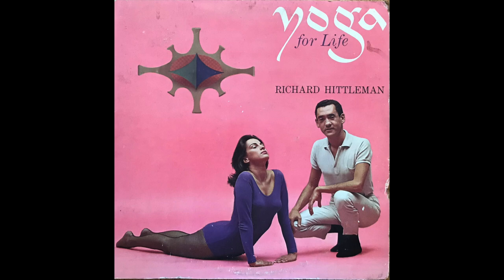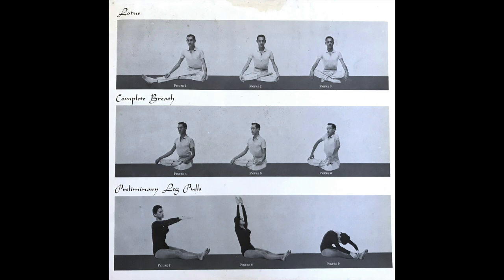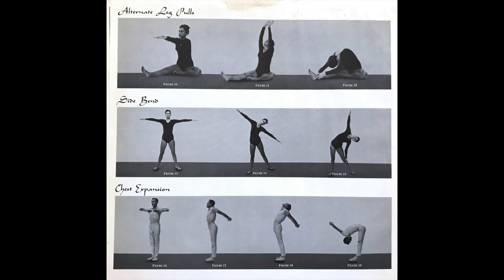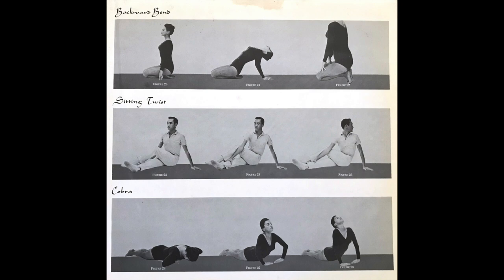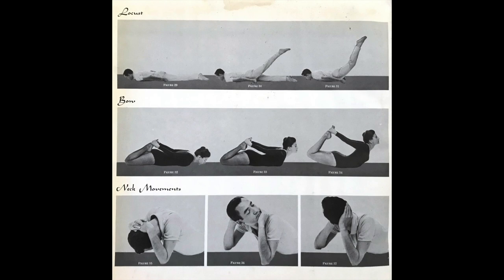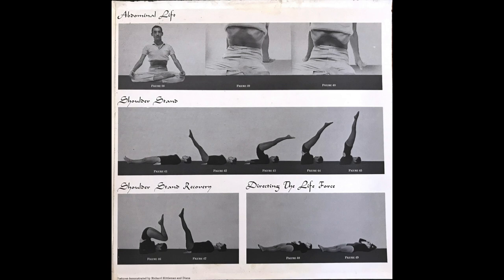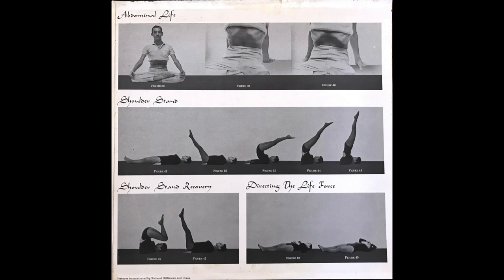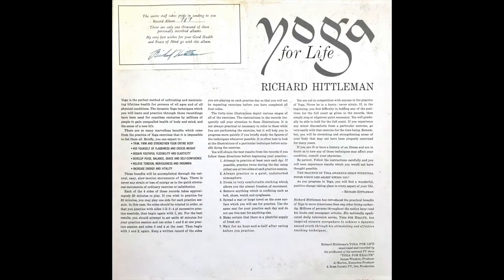Richard Hittleman - Yoga For Life (with Instructions)